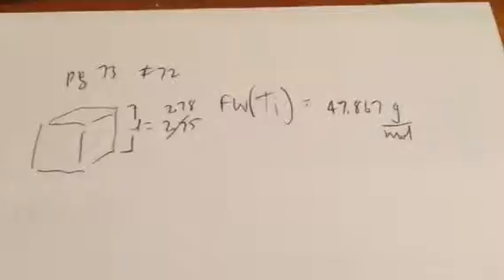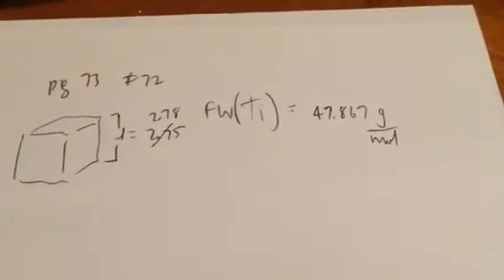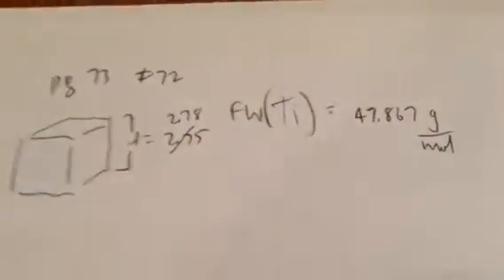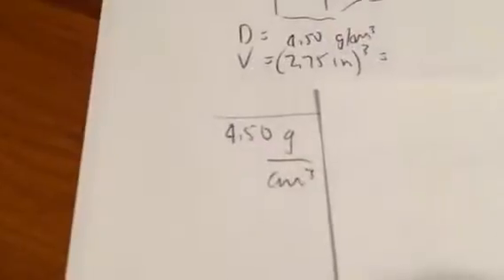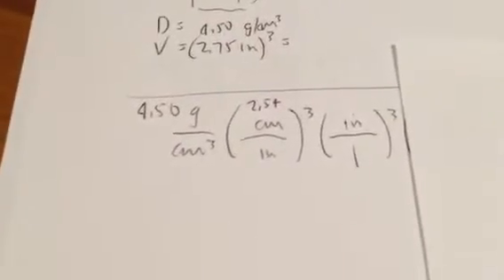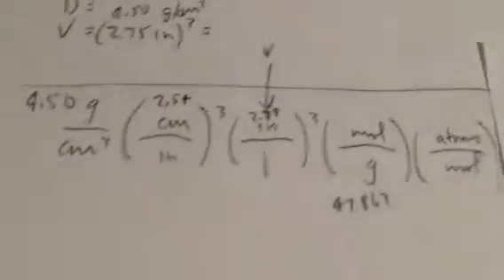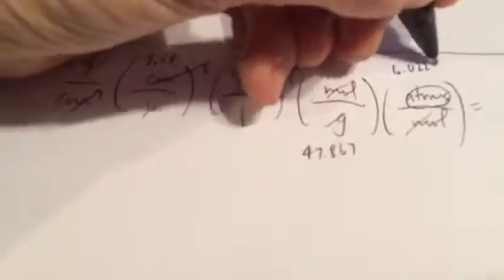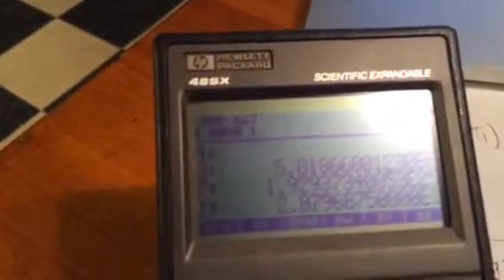Conversions - Volume to Number of Atoms